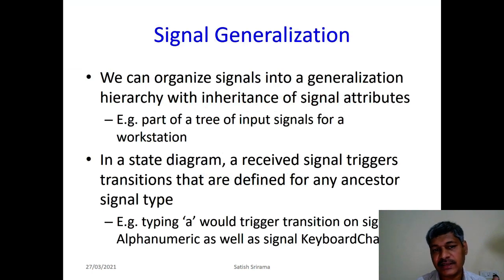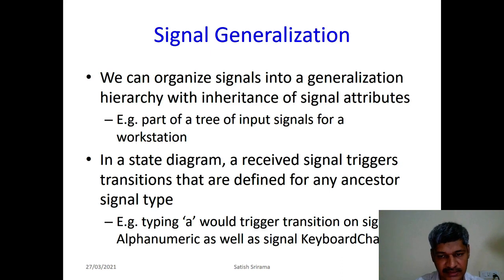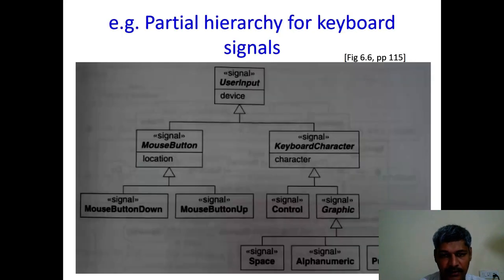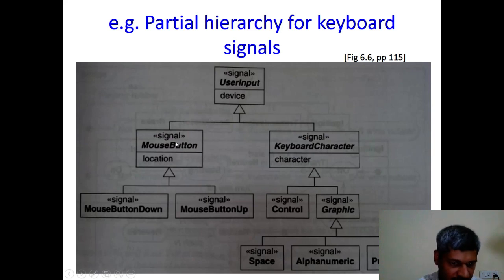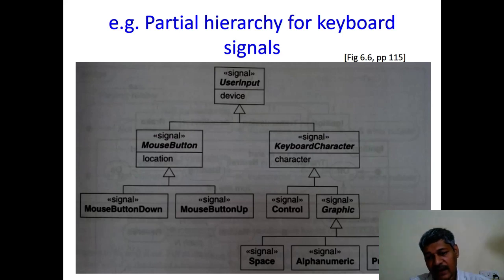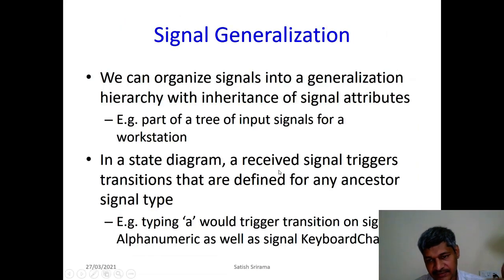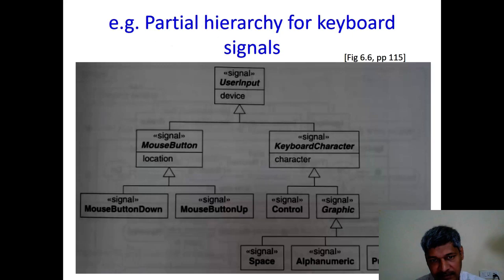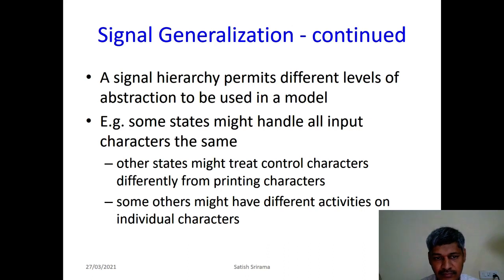U3 T8 Signal Generalization